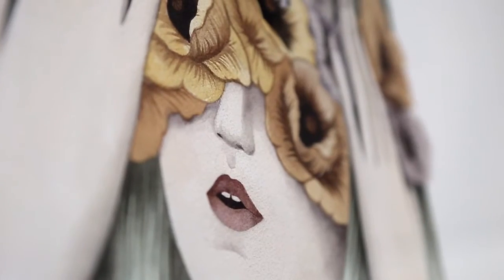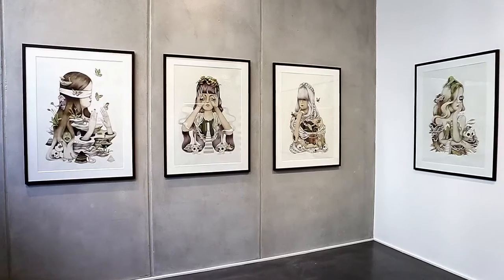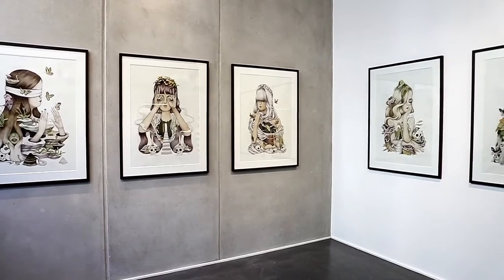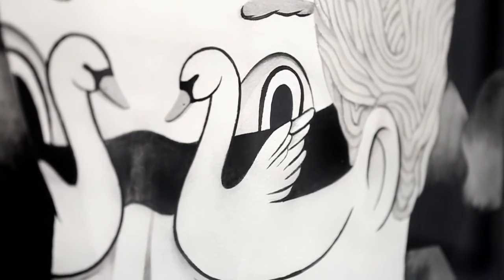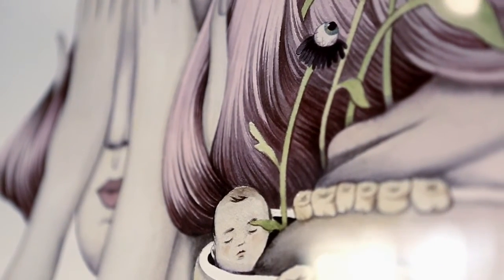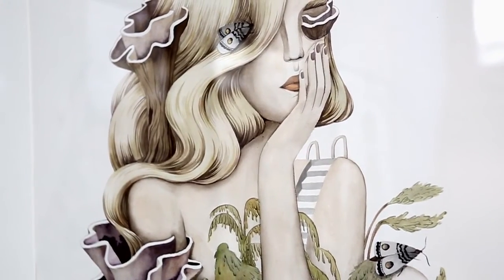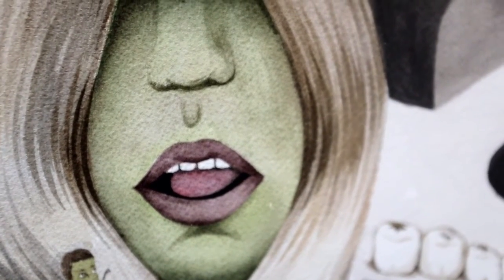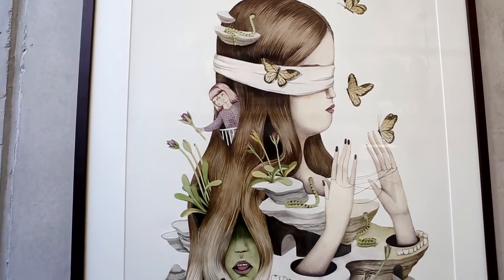VANTAGE POINT IN STUDIO w/ ANDREA WAN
To see photos, videos and more information about this show,
Video: Tom Phillipson (AUTO64.COM)
On the second floor of one of Berlin's most lively and rambunctious event spaces lies something quite beautiful and special. Through the beer soaked exhibition hall which has housed some of Berlin's greatest urban art and graffiti shows of the past few years, past the bathrooms so plastered with stickers that it is anyones best guess what the actual color of the walls and tiles is, up the graffiti covered stairs which read like a "who's who" of the Berlin street art scene, and down a dangerously lightless hallway there is a door which opens up to an entirely different world… that of Andrea Wan.
Born in Hong Kong and raised in Canada, Wan moved to Berlin four years ago and wasted no time letting people know who she was and that she means business. Between her impressively full schedule of solo shows and illustration work for magazines and other clients it's a wonder how she manages to get it all done. There is no wonder however, why she is in such high demand once you've seen her work. Described by the artist as self portraiture, Wan tells the story of her life through surreal scenes of an alternate world where animal and plant life make up their own rules. Young expressionless girls break apart and dissolve into their surroundings or rather become consumed by them. Her signature acrylic ink paintings, although wild and chaotic at times, are painted with a delicacy and femininity which seems to bring a calm relaxing balance to the work. With so much momentum built up around her and no signs of slowing anytime soon, the future looks bright for Andrea Wan and we were thrilled to get the chance to sit down with her in her studio in Berlin's iconic 'Urban Spree' for a chat on VantagePoint.